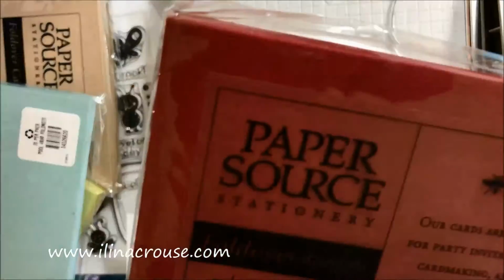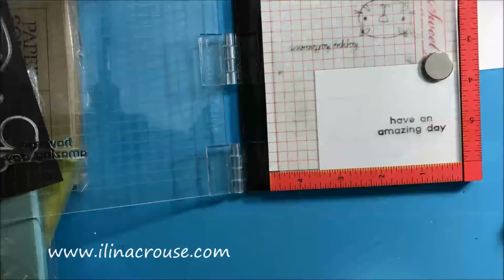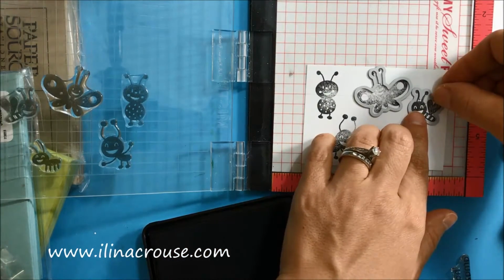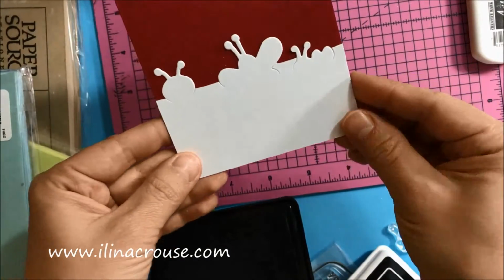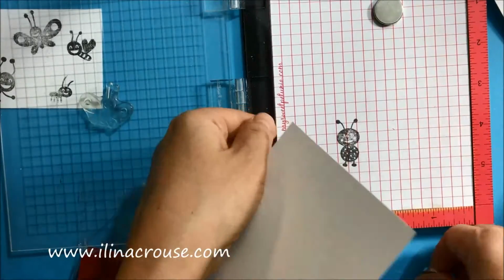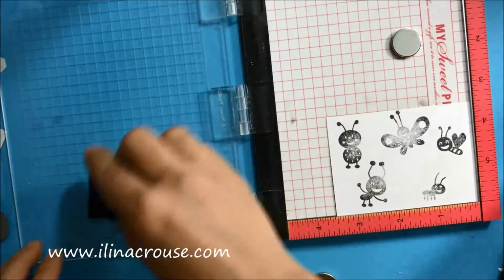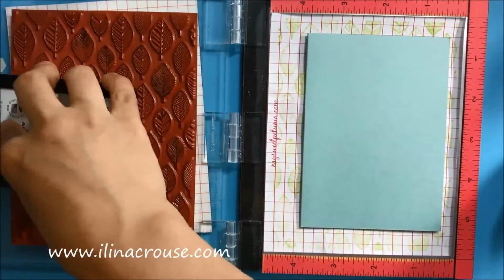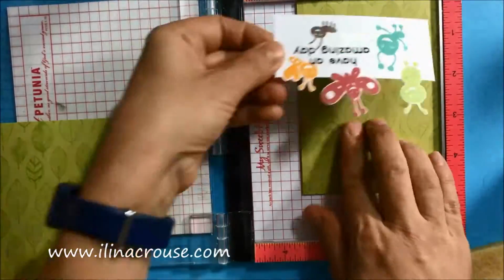Stamping and partial die cutting using the MISTI